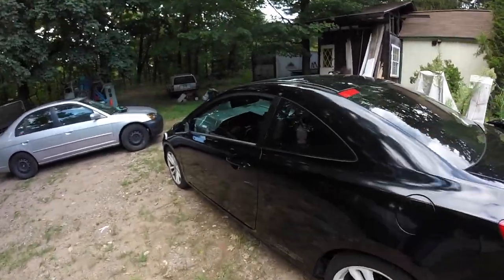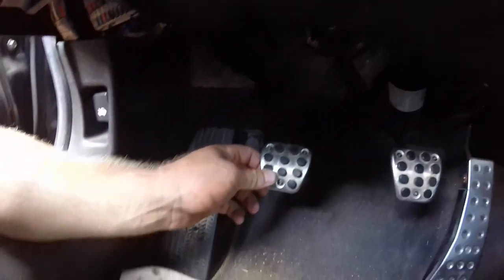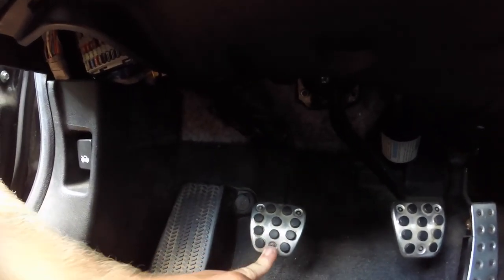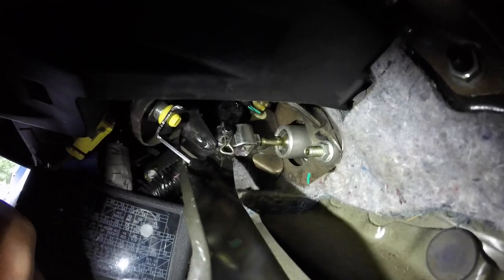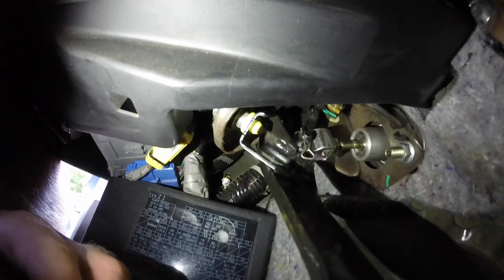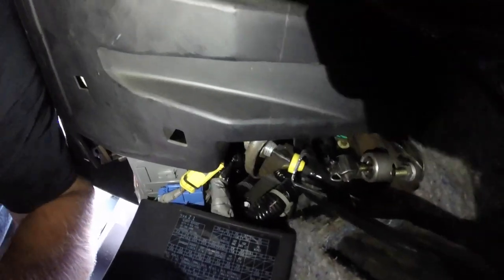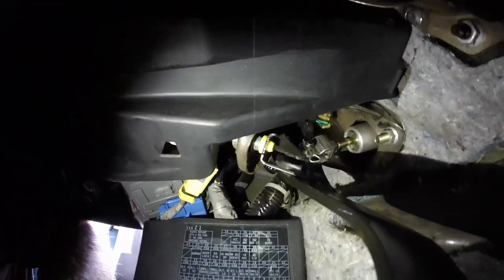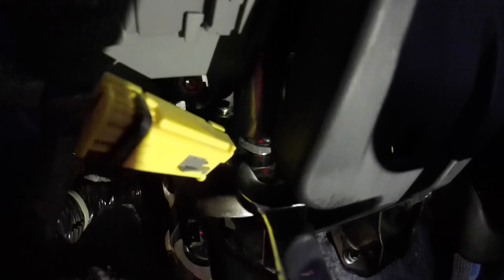8th Gen Civic Si Clutch Adjustment (K20z3)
Adjusting the clutch master cylinder & clutch pedal in my 2007 civic si fg2. For the master (rod in back), I didn't have to mess with it. For the actual oem honda cmc, you have to adjust the rod properly. I plan on upgrading these parts eventually.